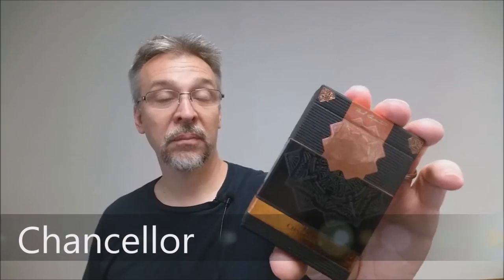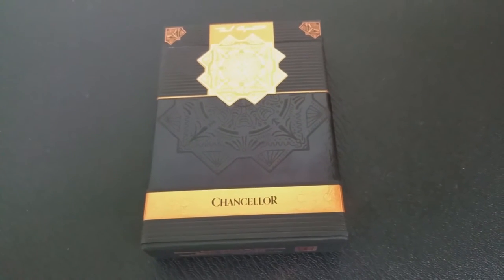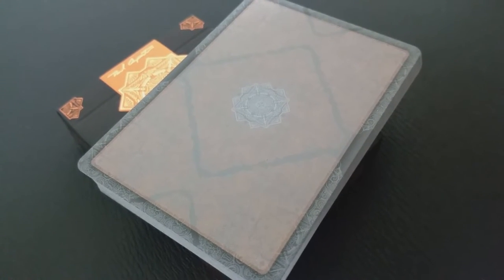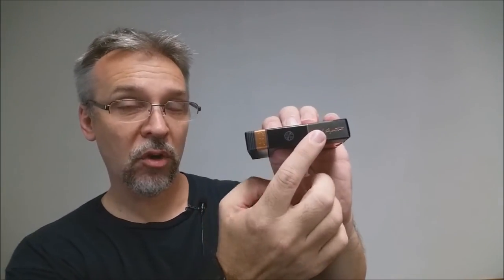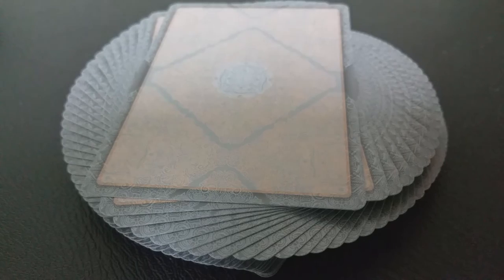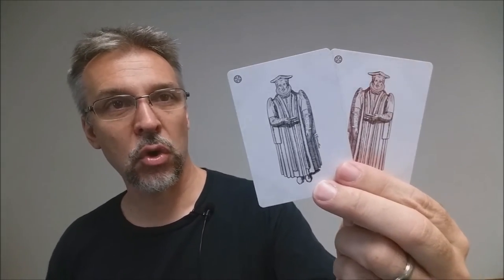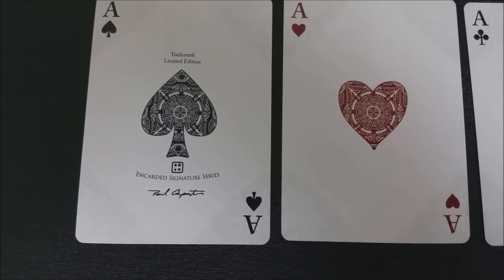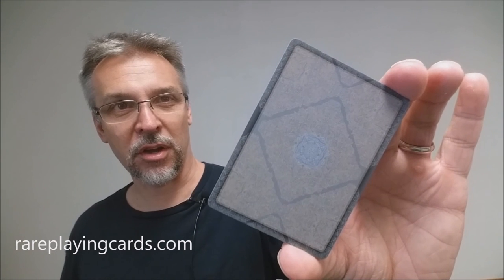Deck Review - Chancellor Playing Cards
Get this deck or any of your favorite cards from Rare Playing Cards